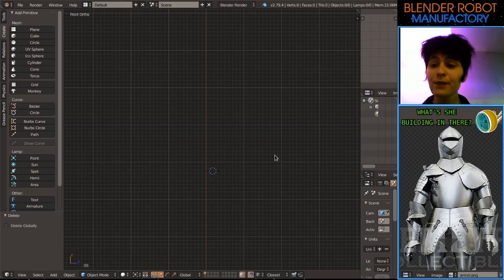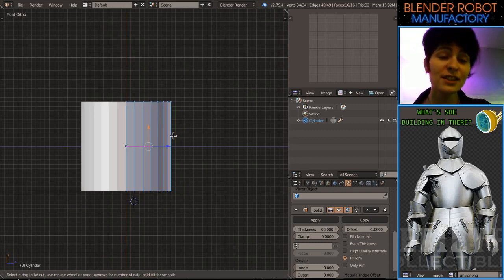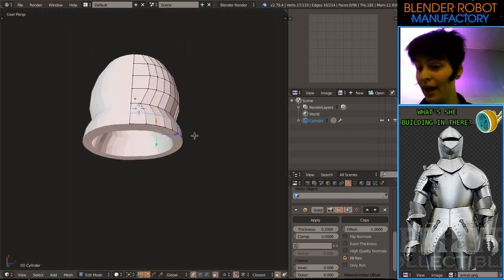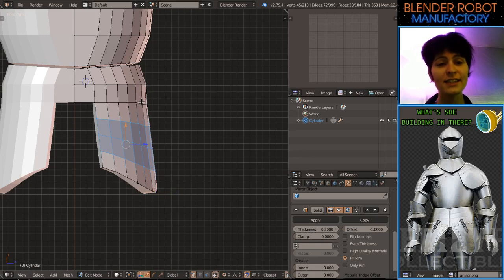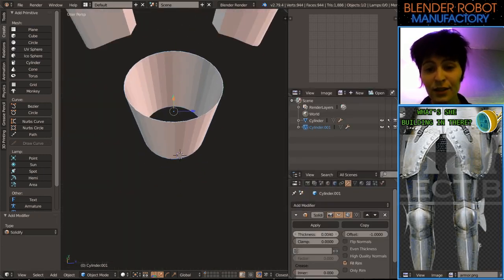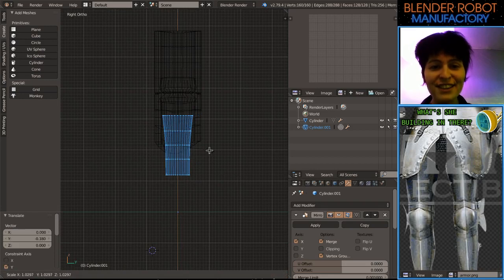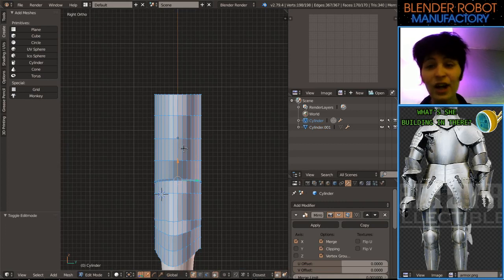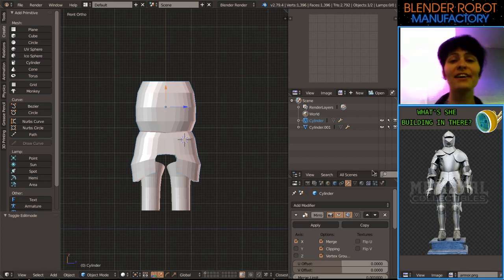Quick Tip: Making a suit of armor.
Just a quick demonstration of how I would go about making a suit of armor in Blender.